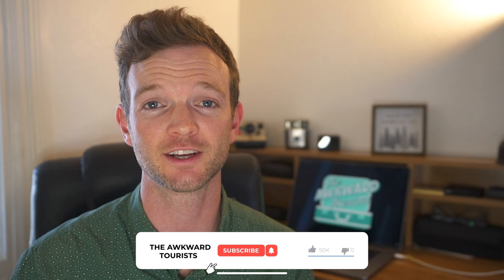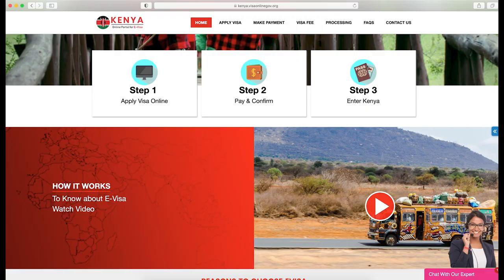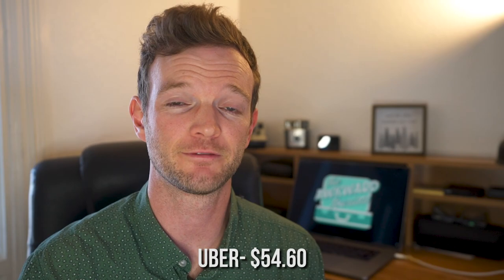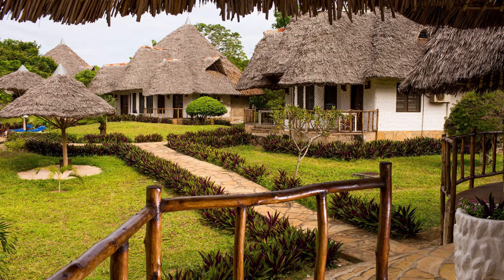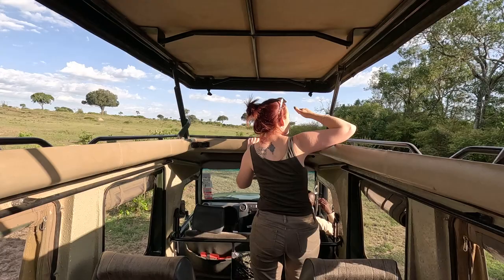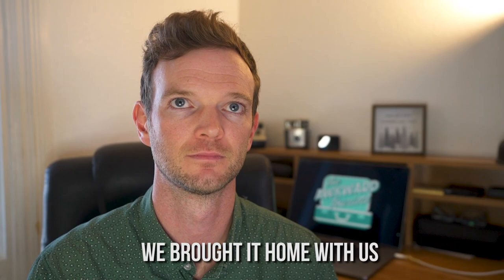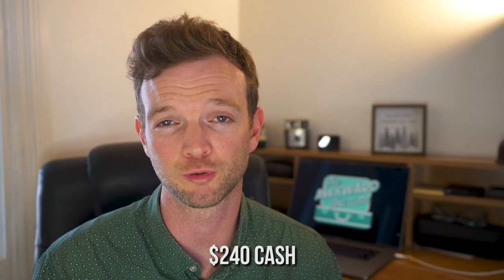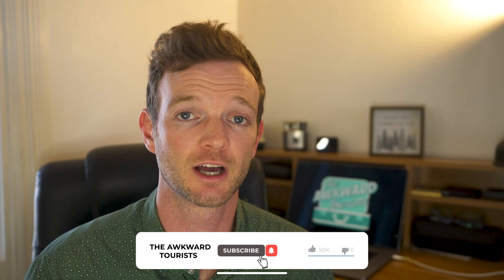HOW MUCH DOES KENYA COST? 12 DAY Travel Budget Breakdown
How much does Kenya cost? In this video we will be breaking down our budget of everything we spent, traveling around Kenya for 12 days

Kenya is an amazing place to visit, but it can get pricey if you are not careful. If you use some of our travel hacks, You can save a lot of money for your upcoming trip.

★ Apply for Hilton Credit Card for Instant Gold Status (Free Breakfast!) ★
They have an insane points bonus for applying right now!!

ALL Our Gear:
Beginner VLOG camera
Camera we use for Instagram AND vlogging
56" tall TRIPOD
GoPro fo sho

Chapters
0:00 Intro
00:39 Transportation
02:55 Accommodation.
04:08 Food.
04:53 Activities.
07:00 Miscellaneous
07:46 Grand Total
08:38 Bloopers